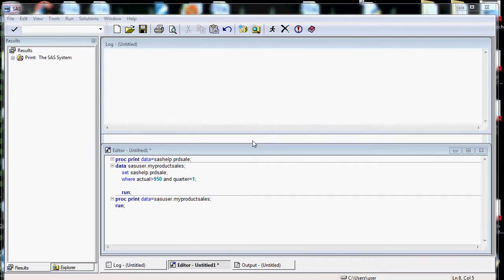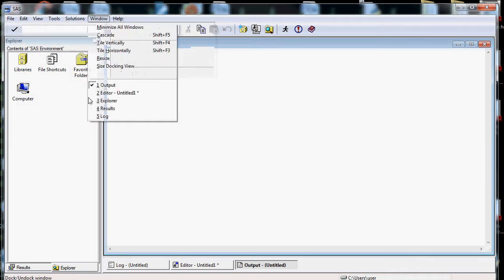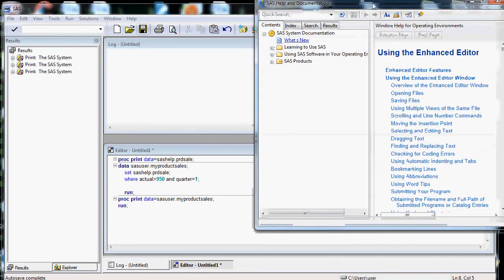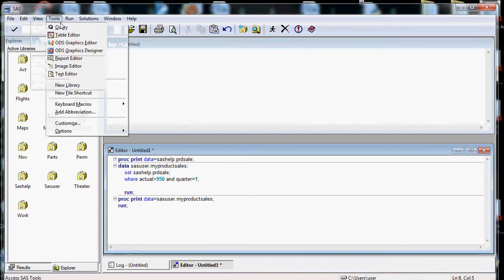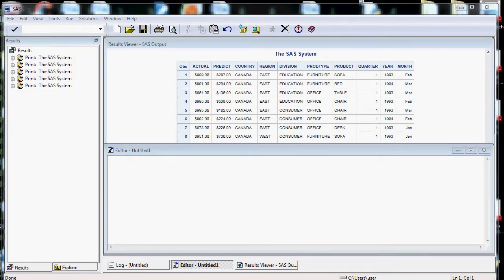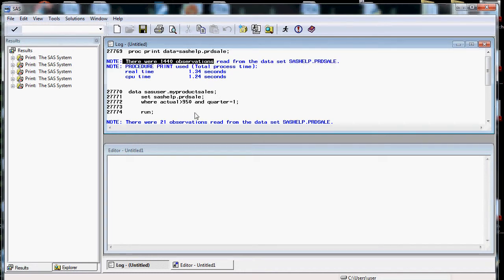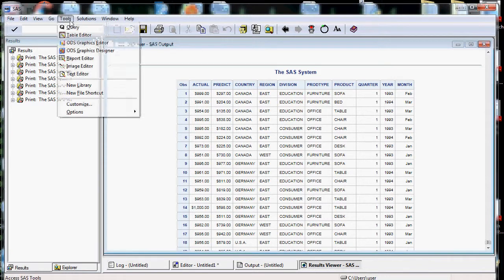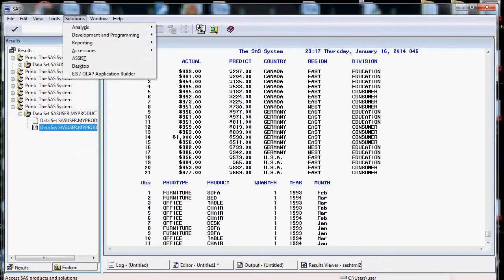SAS Main windows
This video takes a look at the Log, Results, Explorer, Code Editing , Output windows in the SAS environment and navigates through its properties.